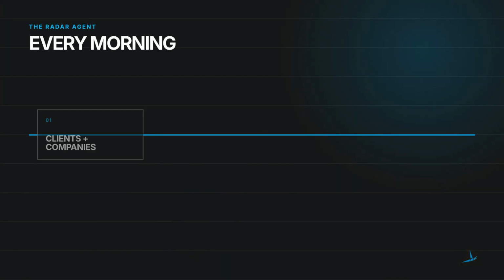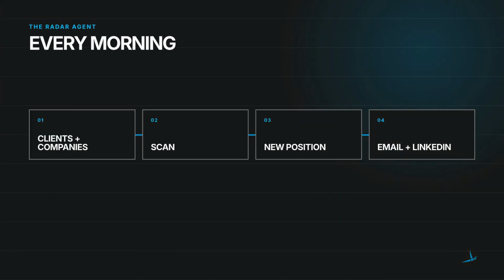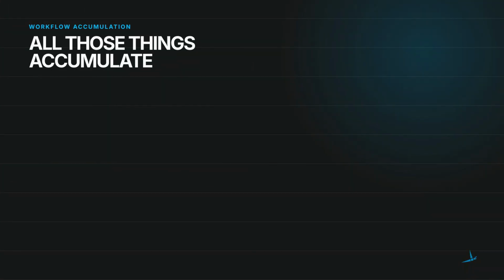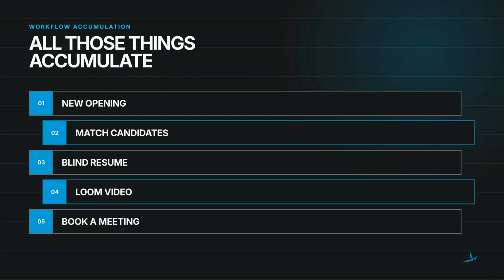5 AI Recruitment Workflows We Actually Use at ClearPath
At our Tokyo event with Levi, I am showing the recruitment workflows we already use at ClearPath, not a list of prompts.

This five-minute breakdown covers a source-agnostic scheduler, feedback collection, a morning radar for new roles, hot-role matching, and privacy-sensitive work that runs locally. The useful part is how the workflows connect: one signal can become a candidate match, a blind resume, a personalized video, and a meeting without someone manually pushing every step.